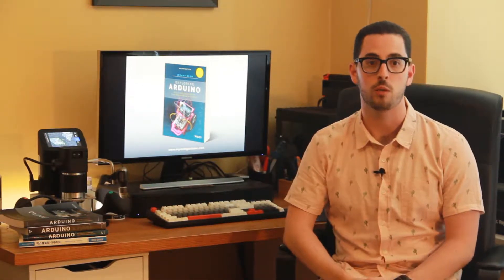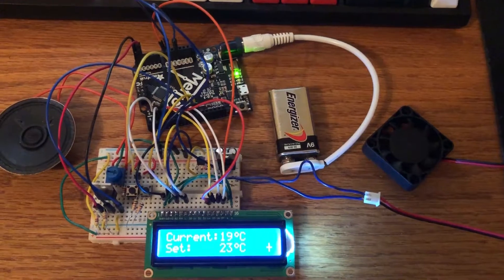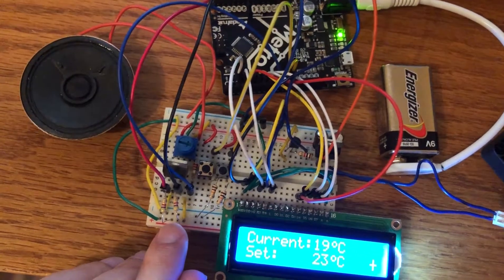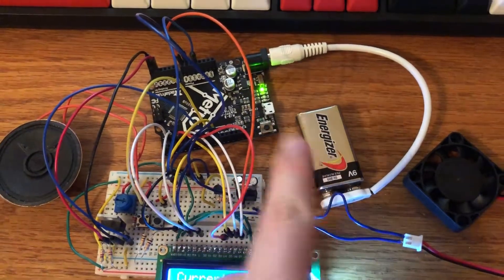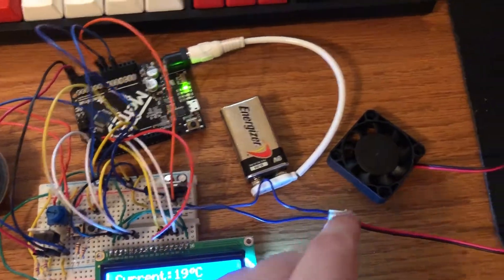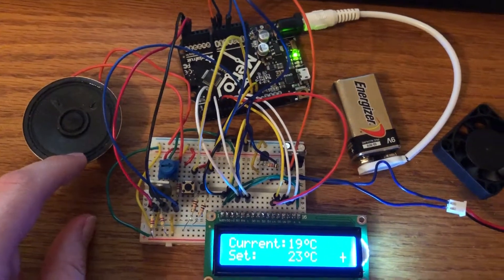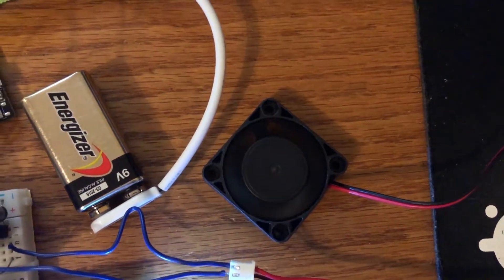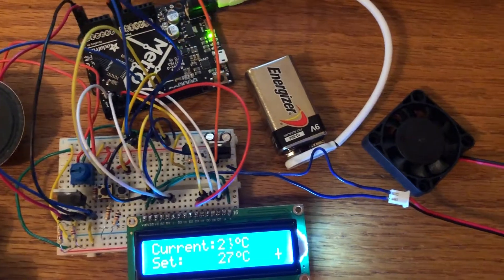Personal Thermostat (Exploring Arduino 2nd Ed, Ch 12)